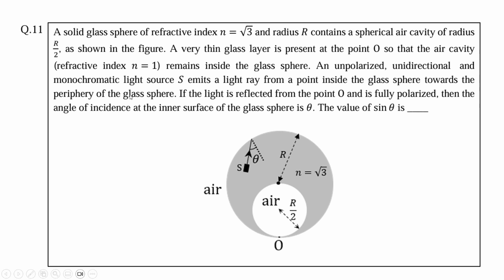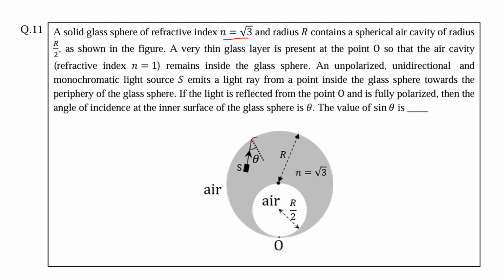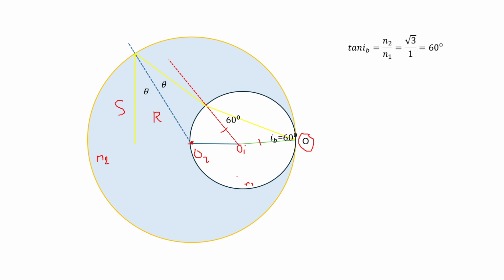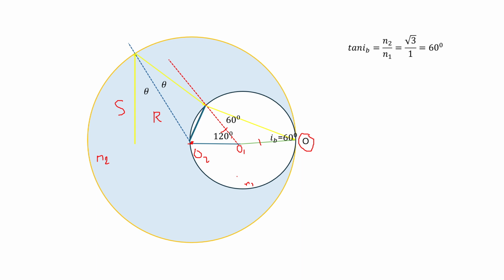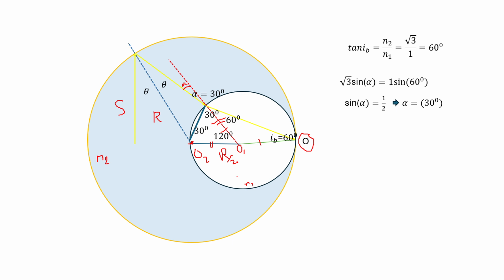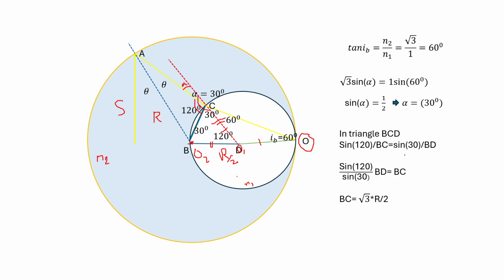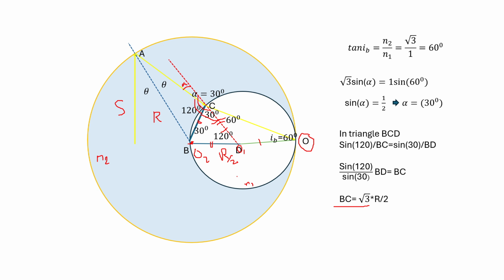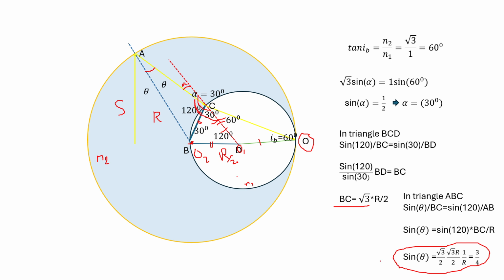IIT JEE 2025 solutions (Physics)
A solid glass sphere of refractive index 𝑛 = √3 and radius 𝑅 contains a spherical air cavity of radius 𝑅/2
, as shown in the figure. A very thin glass layer is present at the point O so that the air cavity
(refractive index 𝑛 = 1) remains inside the glass sphere. An unpolarized, unidirectional and
monochromatic light source 𝑆 emits a light ray from a point inside the glass sphere towards the
periphery of the glass sphere. If the light is reflected from the point O and is fully polarized, then the
angle of incidence at the inner surface of the glass sphere is 𝜃. The value of sin 𝜃 is ____